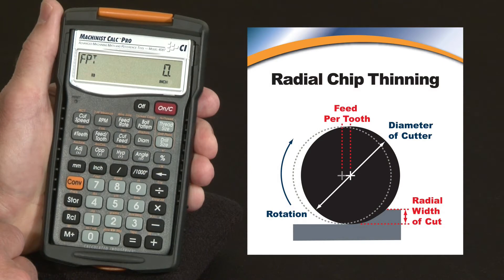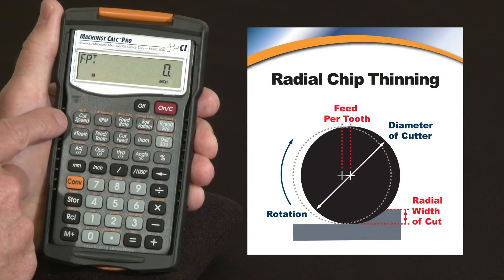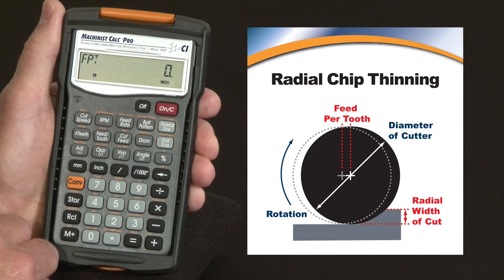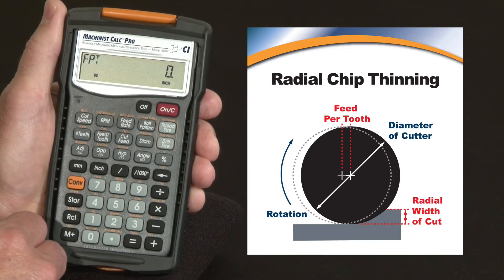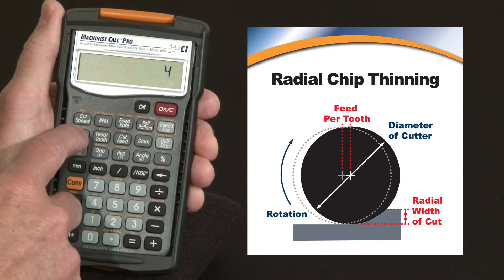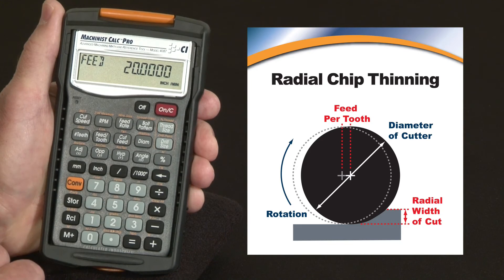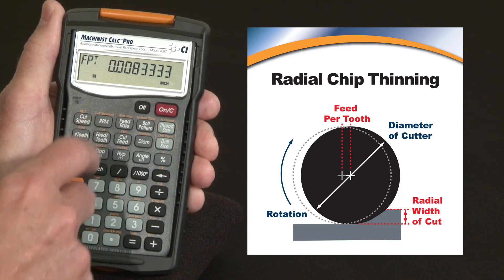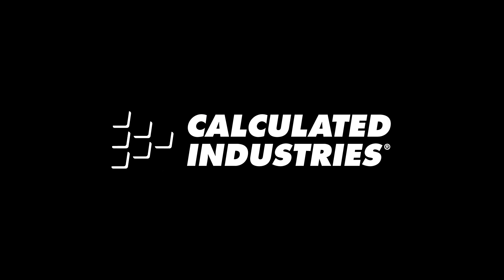Machinist Calc Pro Feed and Speed Radial Chip Thinning How To Calculate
See how the Machinst Calc Pro machinist calculator's new Radial Chip Thinning (RCT) feature can further optimize your speeds and feeds solutions and make your shop more productive and profitable. If your model has the "RCT" above the "Cut Speed" key you can use it to find an Adjusted Feed Per Tooth value that is used to determine a revised Feed Rate that will improve the efficiency of your machining process. This quick demo briefly shows how to use this machining math and reference tool to do all your design, estimating and shop-floor calculations far more quickly, simply and accurately to improve your productivity and profitability.